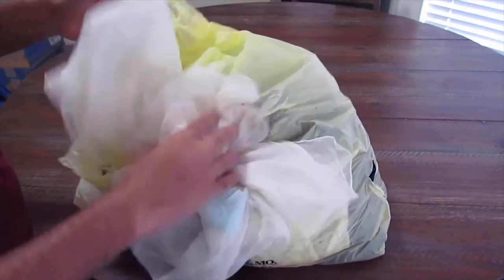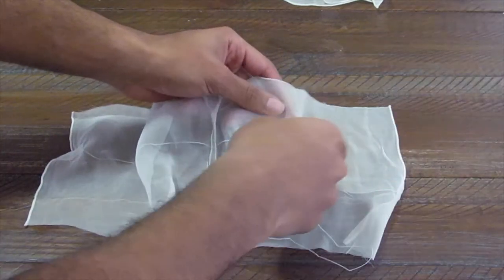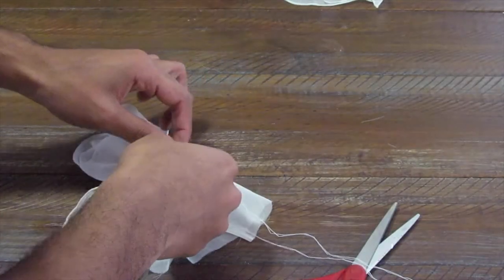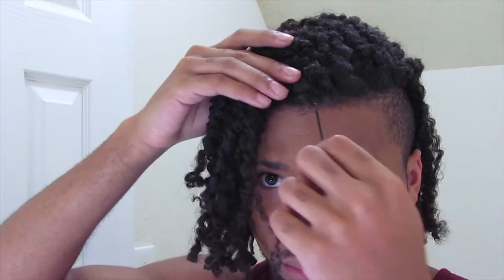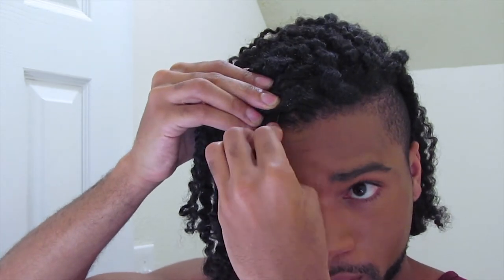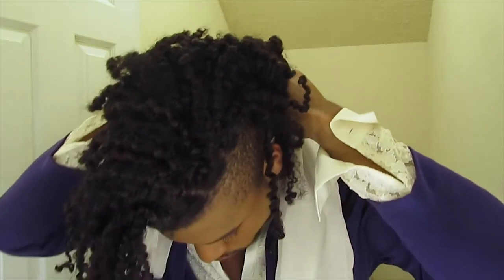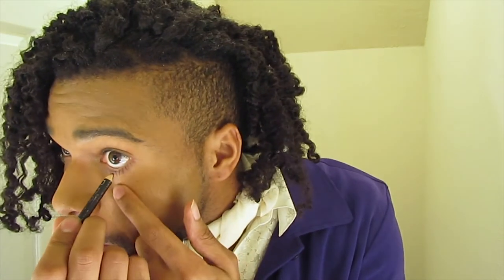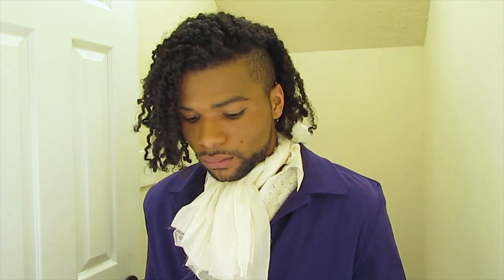DIY: Easy Thrifted Prince Purple Rain Costume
In this video I'll show you guys how I made my Halloween costume. All the pieces used were thrifted and should be super easy to find at any thrift store. The only additional supplies you'll need outside of the clothing are a needle+thread, scissors, and safety pins(all of this can be found at any dollar store).